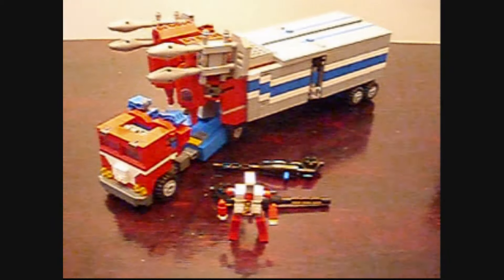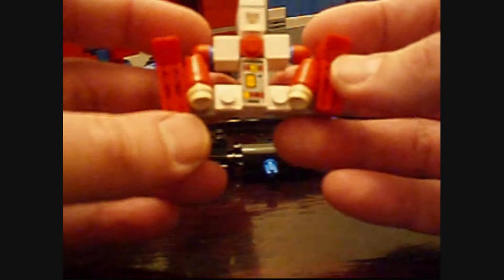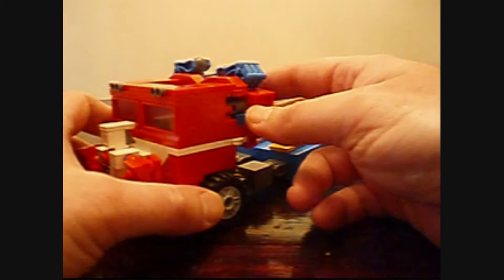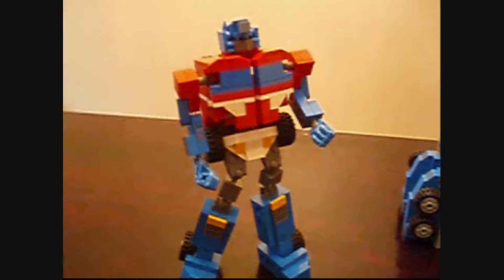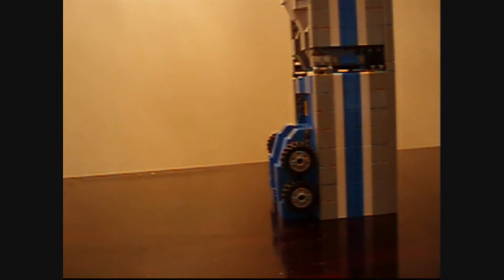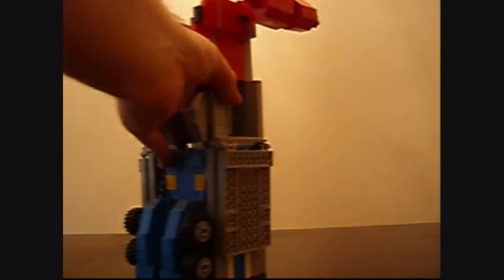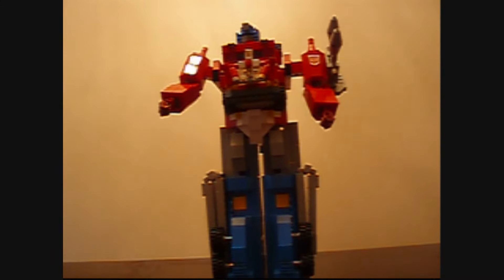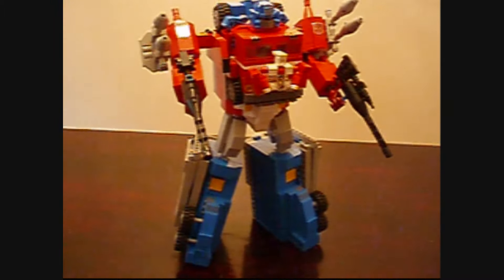POWER MASTER OPTIMUS PRIME / SUPER GINRAI, a Transformers Creation